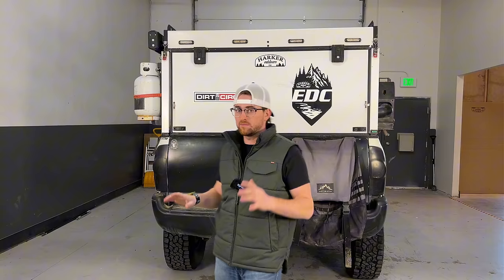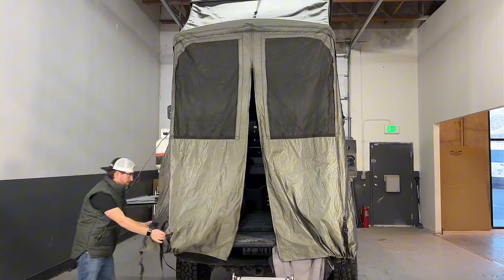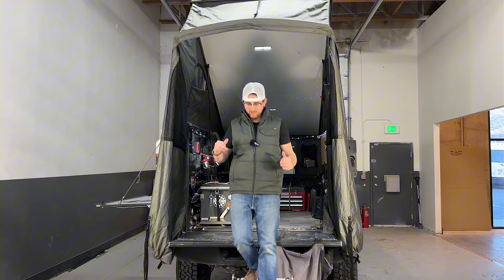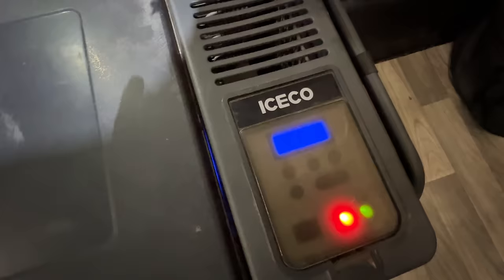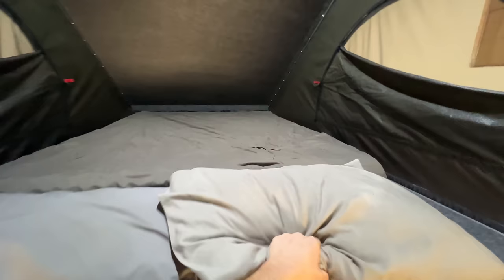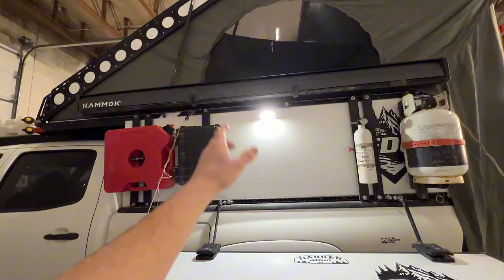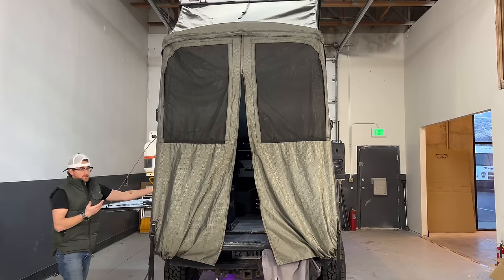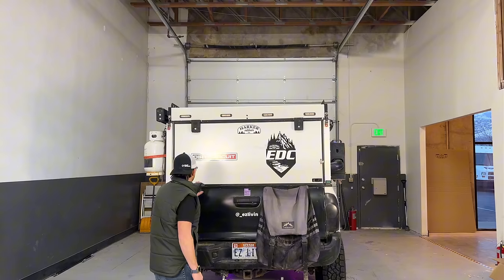The Roomiest Truck Camper Ever? Harker Outdoors EDC Walkthrough POV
In this video, we show the set up, breakdown, and a walkthrough of a Harker EDC Camper.
Our 300-pound wedge-style camper is available for most modern trucks.